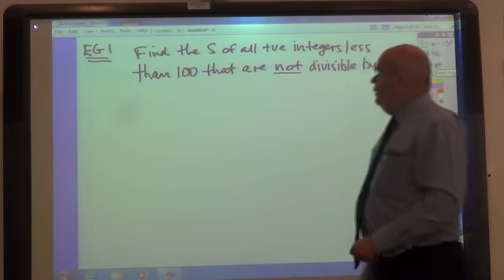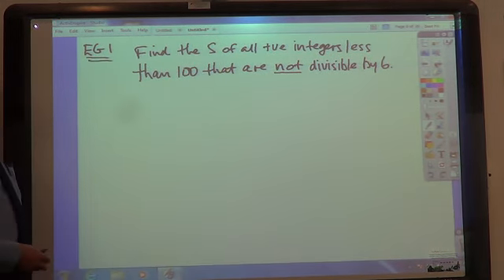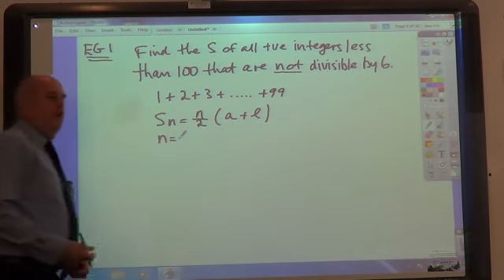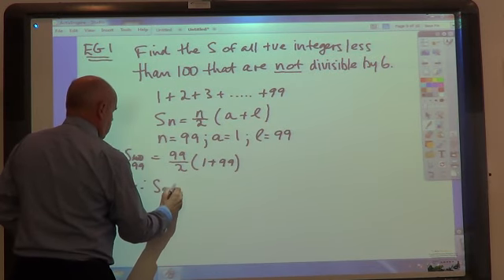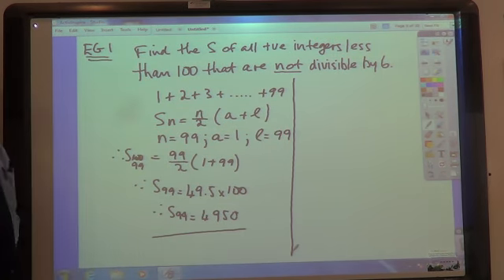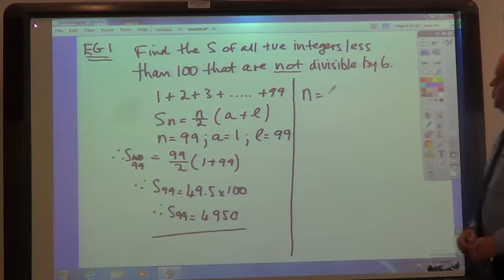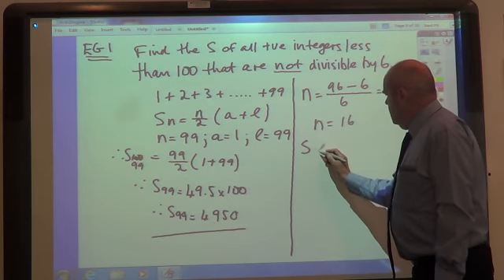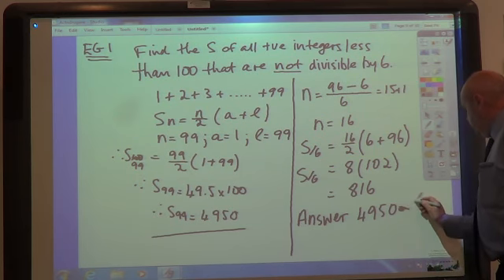Arithmetic Series Part 2